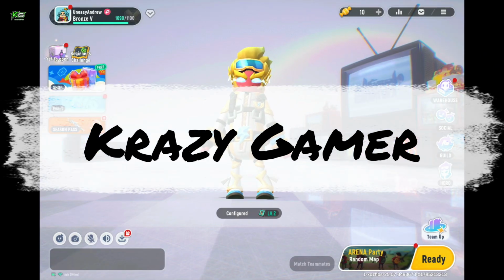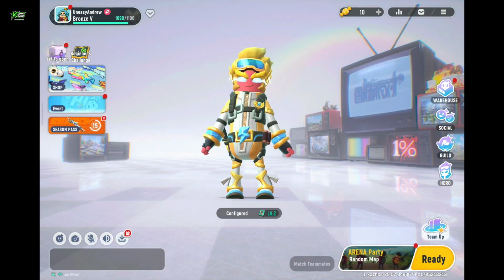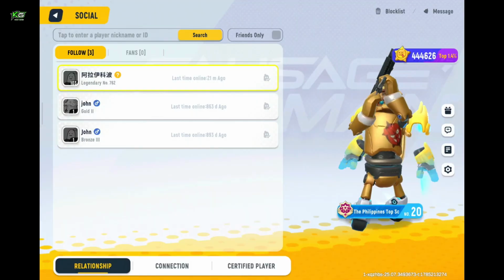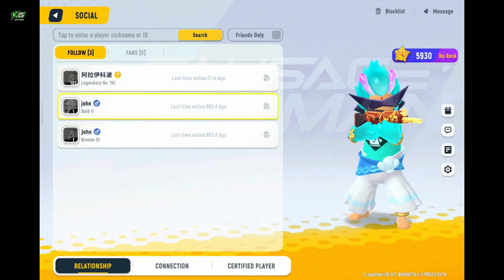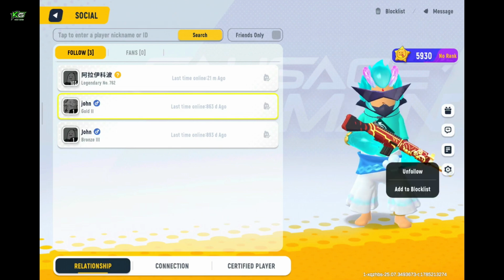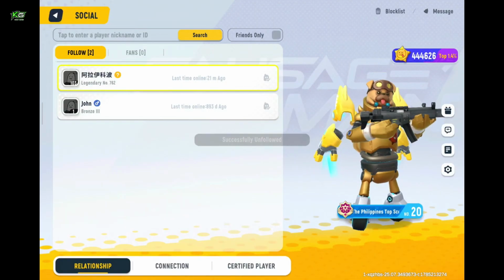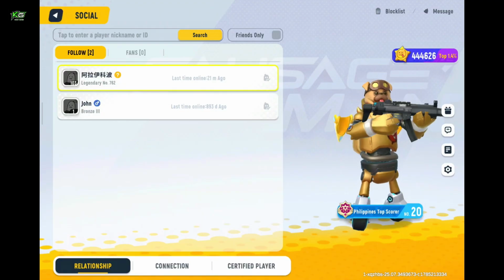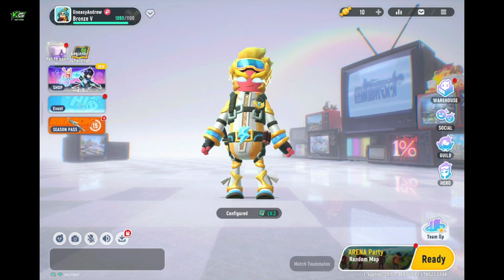How to Unfollow Someone in Sausage Man (2026)?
Want to stop following another player in Sausage Man? In this beginner-friendly 2026 tutorial, I'll show you how to unfollow someone in Sausage Man using the latest version of the game.

In this step-by-step guide, you'll learn how to open your Friends or Following list (if available), locate the player you want to unfollow, and stop following their profile or activity.